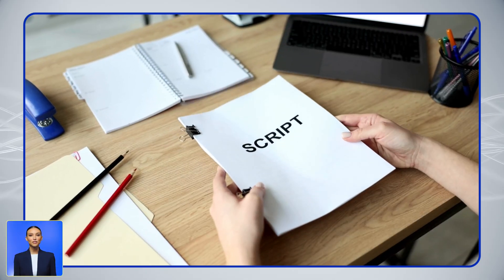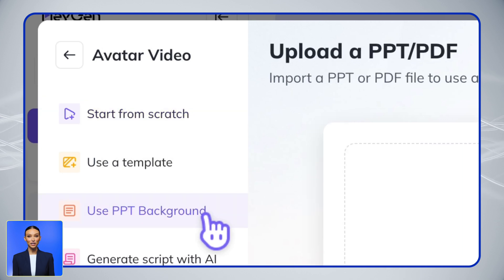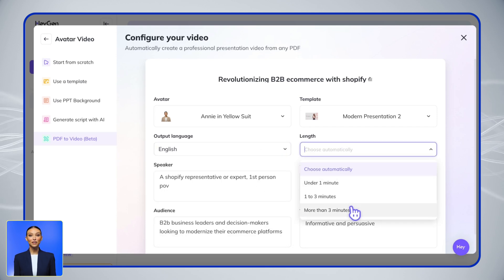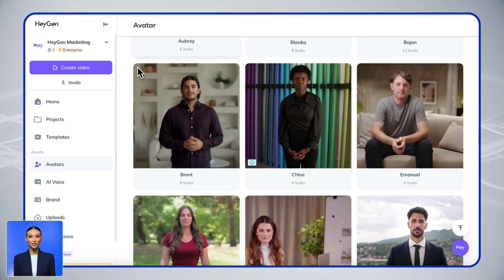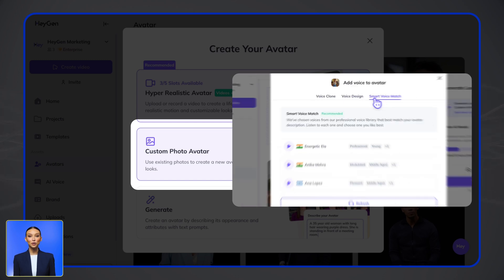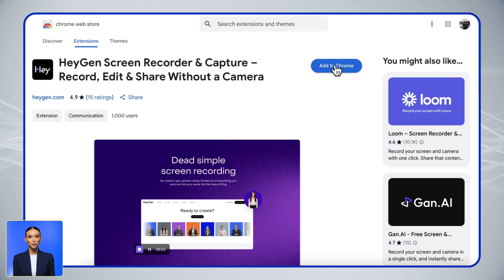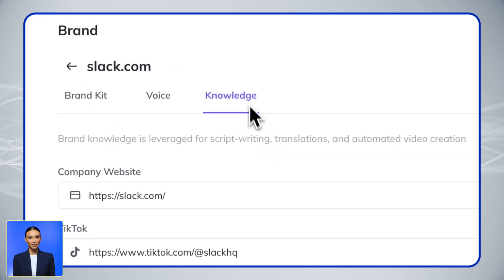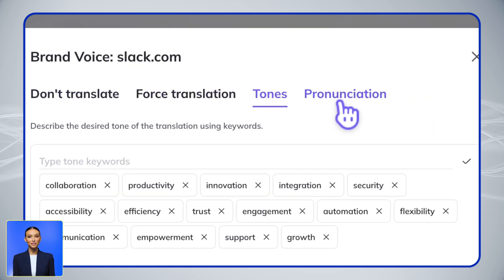Create Professional Training Videos in Minutes with AI | HeyGen Tutorial (No Filming Needed!)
Traditional training videos take time, budget, and endless retakes—but with HeyGen, you can create engaging, professional corporate training content in just minutes. No cameras, no complicated editing—just seamless, AI-powered training videos available on demand in 170+ languages.

🔹 Here’s How It Works:
💡 Step 1: Start with Your Training Content – Already have a script? Paste it in or upload an audio file. Need help? Our AI Script Generator creates a structured training script for you in seconds.

📂 Step 2: Convert PPTs & PDFs into Videos – Upload your PowerPoint slides or training manuals, and HeyGen will transform them into dynamic video presentations with your chosen avatar and voice.

🎭 Step 3: Choose Your Presenter – Pick from Professional Avatars or create your own:
✔️ Record a 2-minute video to generate a Video Avatar
✔️ Upload photos to create a Photo Avatar
✔️ Use text prompts to generate a custom AI presenter

📹 Step 4: Capture & Customize Your Training Video –
✔️ Use HeyGen’s Screen Recorder to capture software tutorials & workflows
✔️ Add text highlights, animations, and branded visuals—no complex timeline editing required
✔️ Keep your content on-brand with the HeyGen Brand Kit

🌎 Step 5: Share & Translate for a Global Team – Embed your videos in your LMS, generate captions for accessibility, or translate into 170+ languages while keeping your company’s branding and terminology intact.

📌 Timestamps:
0:00 Intro – Why AI-Powered Corporate Training Videos?
0:25 Step 1 – AI Script Generator & Using PPTs/PDFs as Video Content
0:58 New feature – PDF to Video (Beta)
1:32 Step 2 – Choosing or Creating Your AI Trainer
2:32 Step 3 – Capturing Workflows & Adding Branding Elements
3:31 Step 4 – Sharing, Embedding & Translating for Global Teams